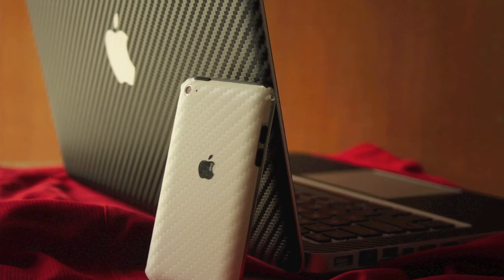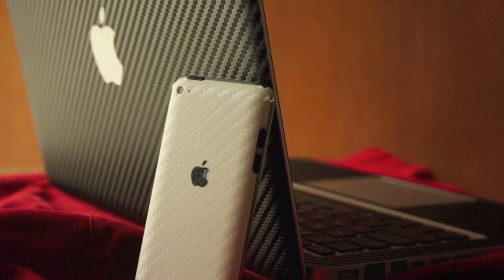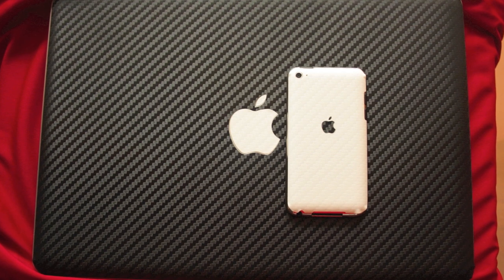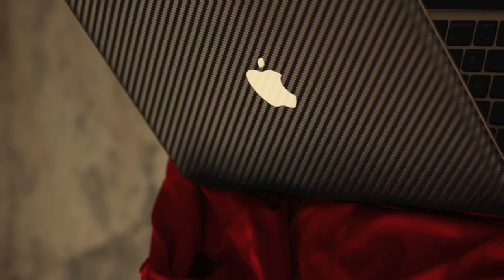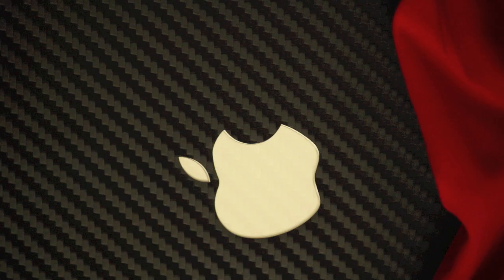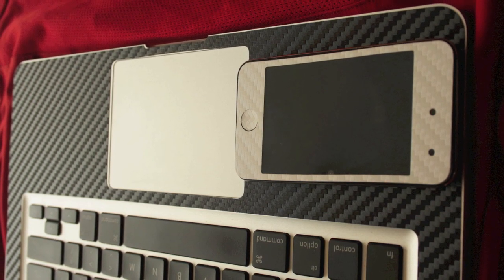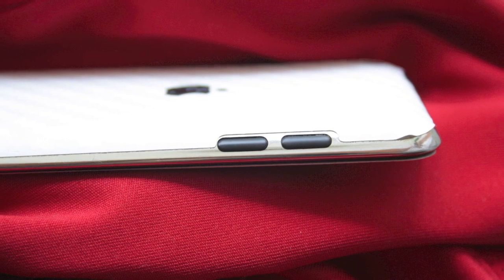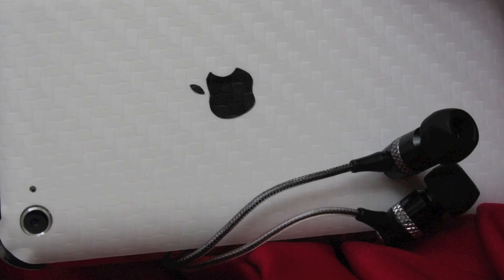White Ipod Touch 4 !! ( icarbons ) | ITF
The skins are 10/10. Must have.

Corner of the ipod touch : If you pay attention , the corner of the Ipod is a raised a bit. Well for that all you have to do is apple a slight amount of heat from a blow dryer and the vinyl will lay down perfectly